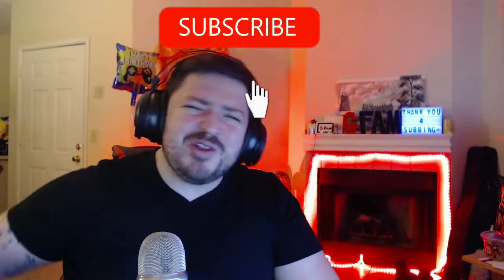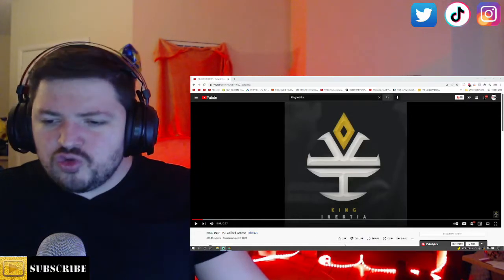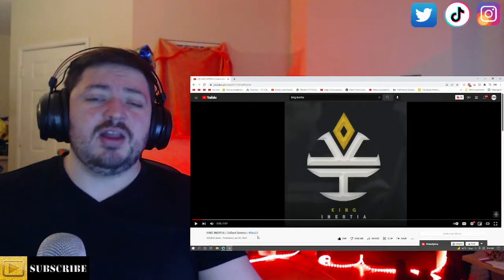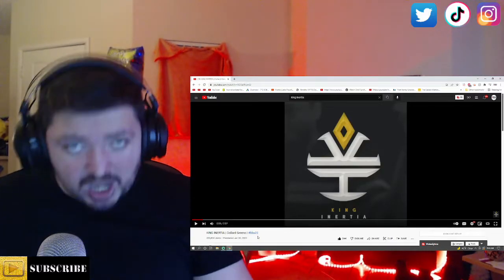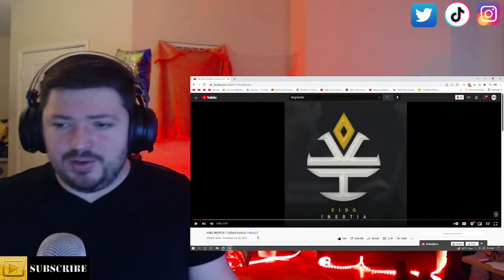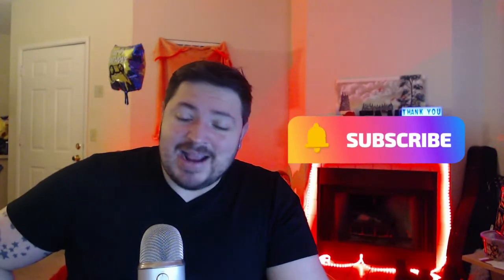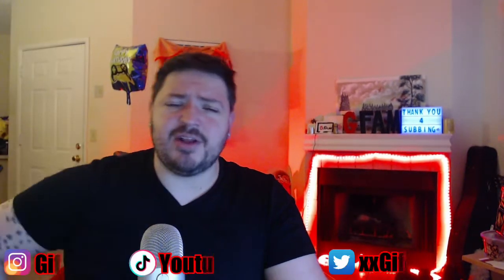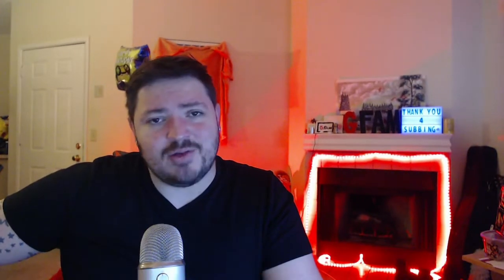KING INERTIA | Collard Greens | REACTION!!